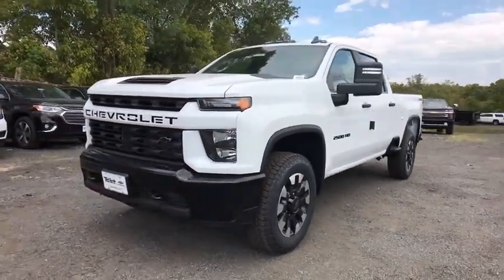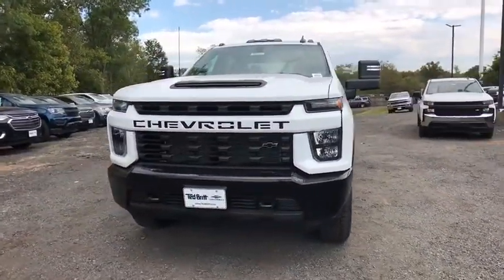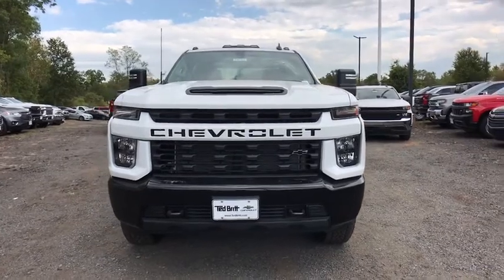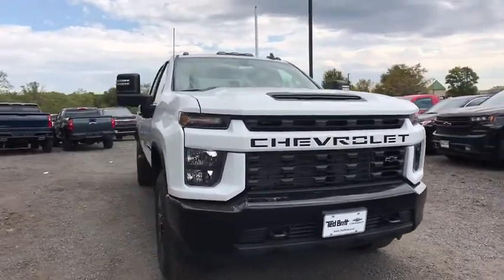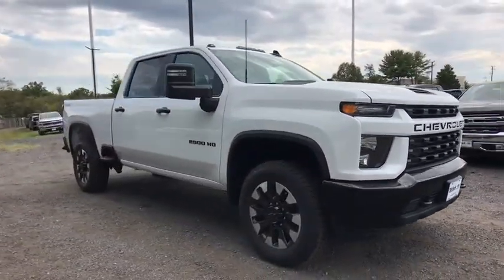2020 Chevrolet Silverado_2500HD Sterling, Leesburg, Vienna, Chantilly, Fairfax, VA T00107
New 2020 Chevrolet Silverado_2500HD available in Sterling, Virginia at Ted Britt Chevrolet. Servicing the Leesburg, Vienna, Chantilly, Fairfax, VA area.

2020 Chevrolet Silverado 2500HD CustombrbrPriced below KBB Fair Purchase Price!
120-Volt Bed Mounted Power Outlet,120-Volt Instrument Panel Power Outlet,170 Amp Alternator,2-Speed Electronic Shift Transfer Case,220 Amp Alternator,3.5 Diagonal Monochromatic Display DIC,3.73 Rear Axle Ratio,4-Wheel Disc Brakes,4G LTE Wi-Fi Hotspot Capable,5th Wheel & Gooseneck Trailer Wiring Provisions,6 Speakers,6-Speaker Audio System,720 Cold-Cranking Amps Heavy-Duty Battery,ABS brakes,Air Conditioning,AM/FM radio,Auto-Dimming Inside Rear-View Mirror,Black Mirror Caps,Black Name Plates (LPO),Black Tailgate Lettering (LPO),Bluetooth For Phone,Body Color Front Grille,Brake assist,Chevrolet Connected Access Capable,Cloth Seat Trim,Color-Keyed Carpeting Floor Covering,Compass,Custom Convenience Package,Custom Value Package,Dark Essentials Package (LPO),Deep-Tinted Glass,Delay-off headlights,Driver door bin,Dual front impact airbags,Dual front side impact airbags,Electric Rear-Window Defogger,Electronic Cruise Control w/Set & Resume Speed,Electronic Stability Control,Exterior Parking Camera Rear,Front 40/20/40 Split-Bench Seat w/No Storage,Front anti-roll bar,Front Black Bowtie Emblem (LPO),Front Center Armrest,Front License Plate Kit,Front reading lights,Front Rubberized Vinyl Floor Mats,Front wheel independent suspension,Fully automatic headlights,Heated & Auto-Dimming Vertical Trailering Mirrors,Heated door mirrors,Heated Vertical Trailering Mirrors,Illuminated entry,Infotainment Package,Integrated Trailer Brake Controller,LED Cargo Area Lighting,LED Smoked Amber Roof Marker Lamps,Locking Tailgate,Low tire pressure warning,Manual Tailgate Function w/EZ Lift,Manual Tailgate Function w/No EZ Lift,Manual Tilt-Wheel Steering Column,Occupant sensing airbag,OnStar & Chevrolet Connected Services Capable,Outside temperature display,Overhead airbag,Overhead console,Panic alarm,Passenger door bin,Passenger vanity mirror,Perimeter/approach lights,Power Door Locks,Power door mirrors,Power Front Windows w/Driver Express Up/Down,Power Front Windows w/Passenger Express Down,Power Rear Windows w/Express Down,Power steering,Power windows,Preferred Equipment Group 1CX,Premium audio system: Chevrolet Infotainment 3,Radio: Chevrolet Infotainment 3 System,Rear 60/40 Folding Bench Seat (Folds Up),Rear reading lights,Rear Rubberized Vinyl Floor Mats,Rear step bumper,Remote keyless entry,Remote Vehicle Starter System,SiriusXM Radio,Skid Plates,Snow Plow Prep Package,Speed control,Split folding rear seat,Suspension Package,Tachometer,Tilt steering wheel,Traction control,Trip computer,Turn signal indicator mirrors,Variably intermittent wipers,Voltmeter,Wheels: 20 Machined Alum w/Black Painted Accents